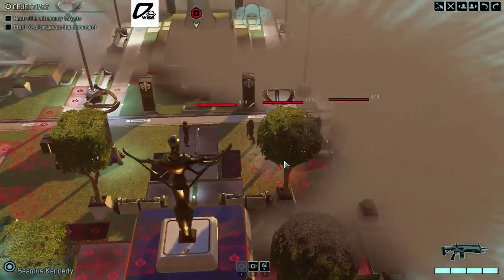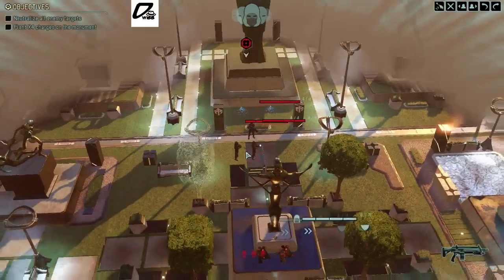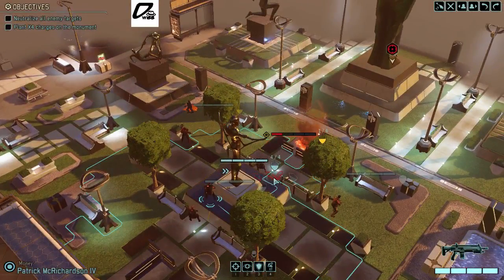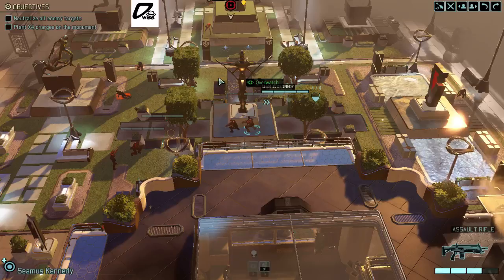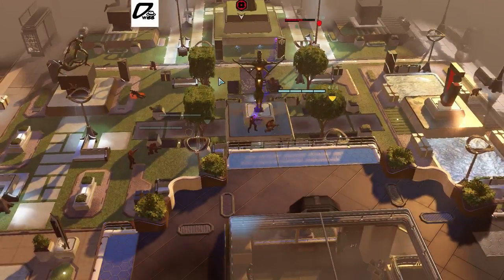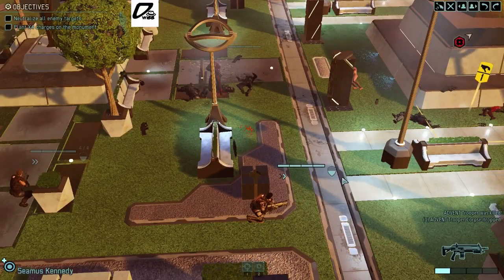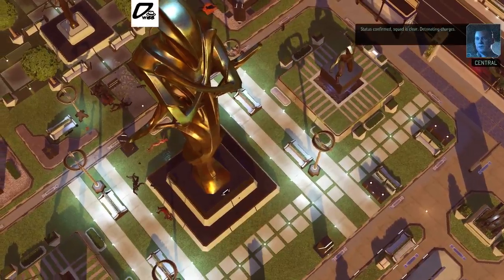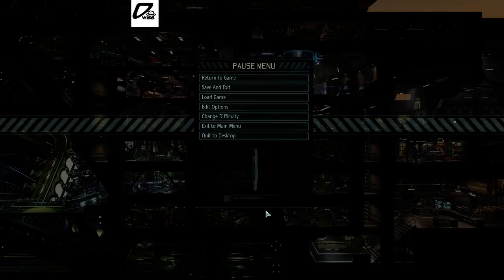Dwiss plays... daily XCOM 2 Ironman Legendary fix #1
We are taking our turns in the Gatecrusher (opening) mission with a brand new team -- Watch live